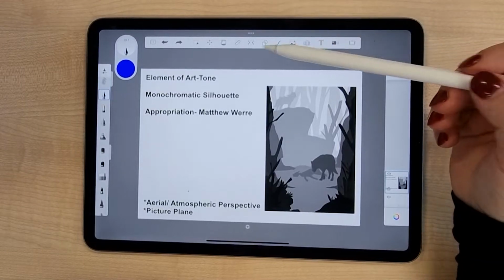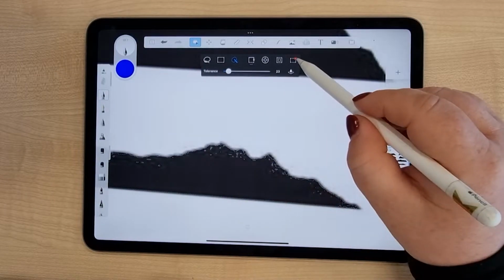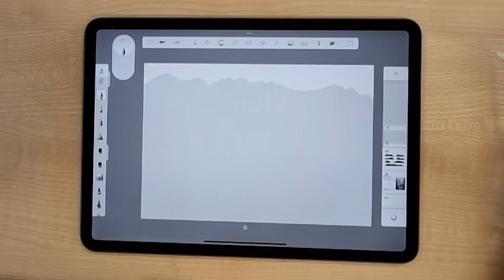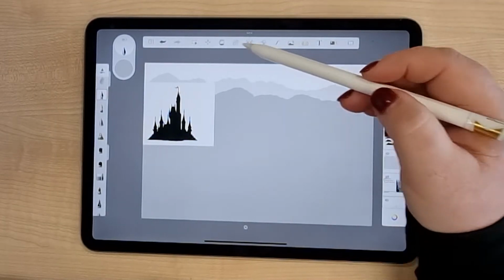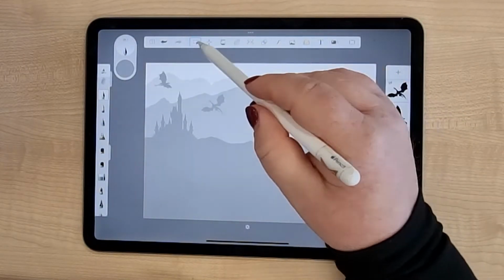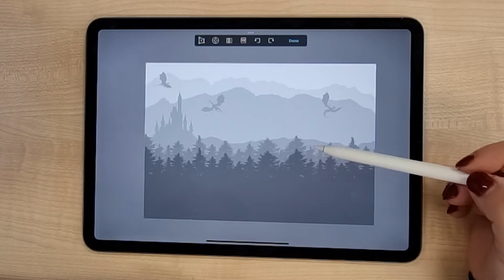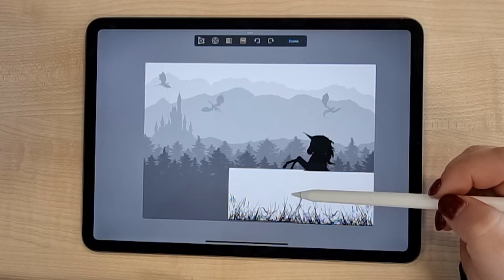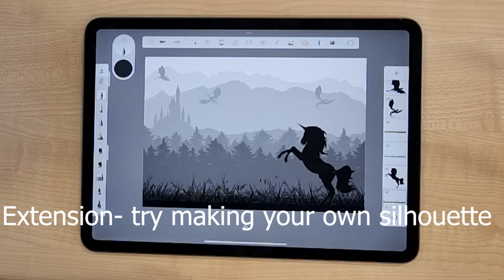Monochromatic Landscape Silhouette- Autodesk Sketchbook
Task: Monochromatic Landscape Silhouette
Extension Task: Make your own silhouettes OR change your monochromatic colour.

Element of Art:  Tone
Appropriation/ Artist: Matthew Werre

Visual Art Terminology:
*Aerial/ Atmospheric Perspective
*Picture Plane

Digital Art Program: Autodesk Sketchbook